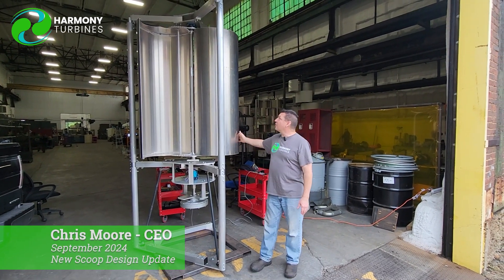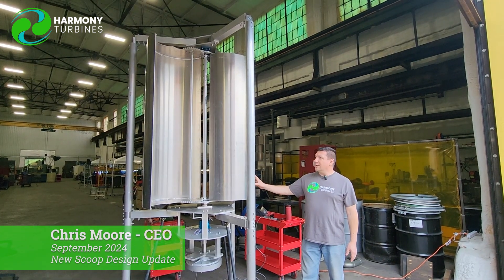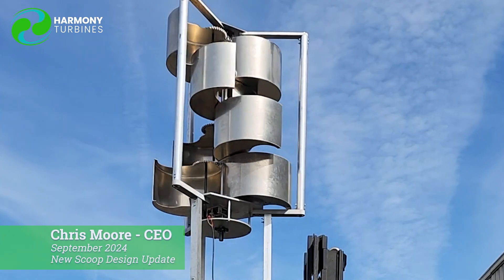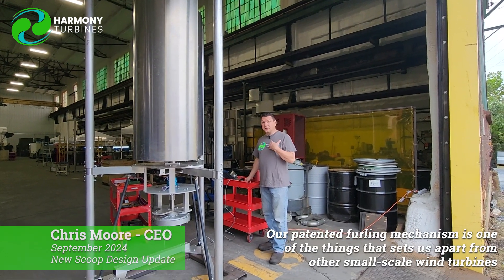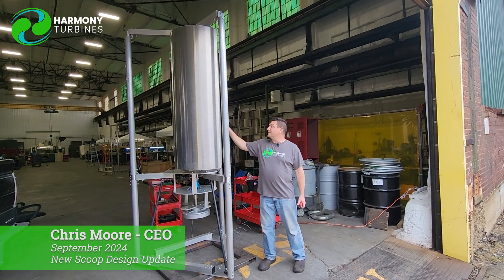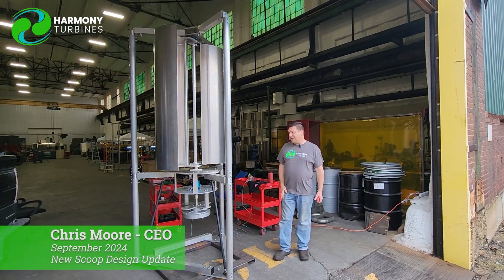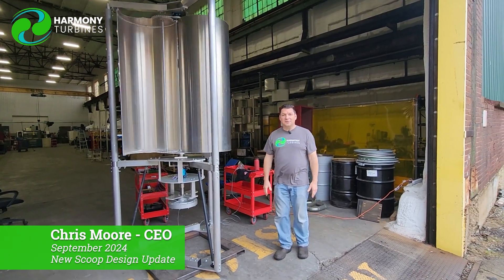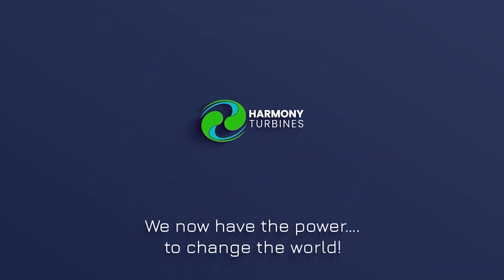Can a 2-scoop VAWT array outperform 8? You decide!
Greetings from Harmony Turbines! We recently assembled our first prototype featuring our new single scoop array! Please watch this short video as we share this new design with you and talk about why we're testing it and what our next steps are.

We hope you're as excited about this new design as we are. We believe there is a lot of potential in this version. We hope that after watching, you agree. We'll continue testing various generators as we look for the best one to pair with our low-RPM wind turbines. Once we accomplish this, we'll be able to move into Alpha and then later Beta testing phases. How exciting!

Thank you for continuing to follow our journey! And for those of you who have invested, we thank you for sharing in our mission in a very real way.

Want a piece of Harmony Turbines? Invest Now* by visiting our website and clicking "Invest Now"!

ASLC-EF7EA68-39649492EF